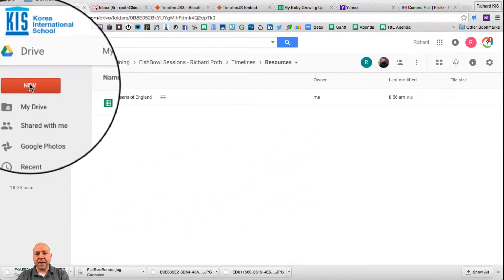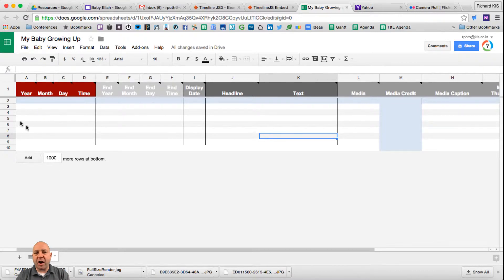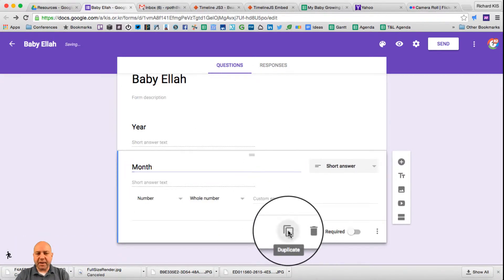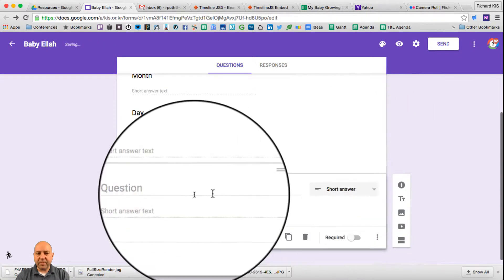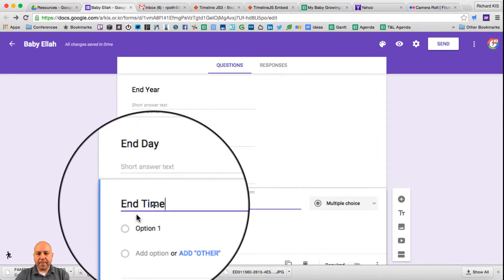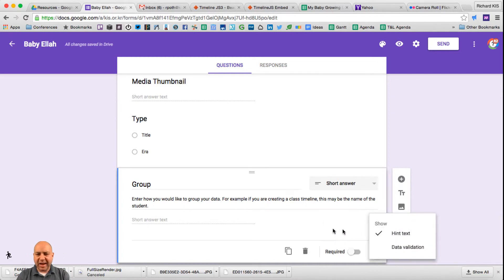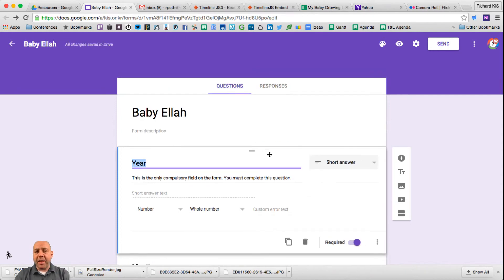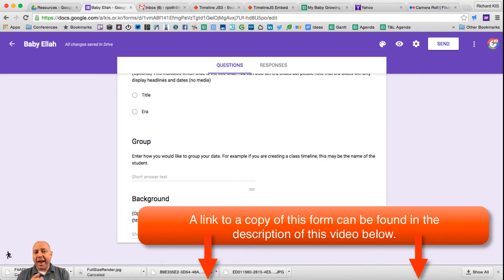Timelines in Learning - Lesson 4 - Create a Google Form to gather data for your timeline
TimelineJS is an online website that will import data from a Google Spreadsheet data, images and videos into an interactive timeline.

In this course we will look at an online application that will create interactive timelines using Google Apps. These timelines can be used in any subject and can incorporate most media. We will explore the following:

Enter data into the timeline using a Google Spreadsheet
Giving your images a URL address to embed into the timeline
Using a URL to include videos in the timeline
Create a Google form to gather the data for a class project

This course is aimed at all teachers. A familiarity with Google Forms and Google Sheets would be an advantage.

Below are the resources you will need for these lessons.

Click "Use this Template" and rename it.

Make a copy of this and rename it accordingly.

Kings and Queens of England since 1066
Download the Template from here.
Copy the template, rename it and move this in a folder in your Google Drive
Close the template and open the copy.
Start enter the data into your spreadsheet
Enter an image and a Youtube video

Turn your spreadsheet into a public link
Insert this link into TimeLineJS
Run the Timeline
Submit and embed your timeline

Create a Flickr Account
Upload your photos to Flickr and make the photos public
Use the URL in your TimeLineJS Spreadsheet

Create a Google Form with the correct fields
Enter some data

Add the data from the form to your TimelineJS spreadsheet
Use formulas to gather the data
Send the spreadsheet to TimeLineJS